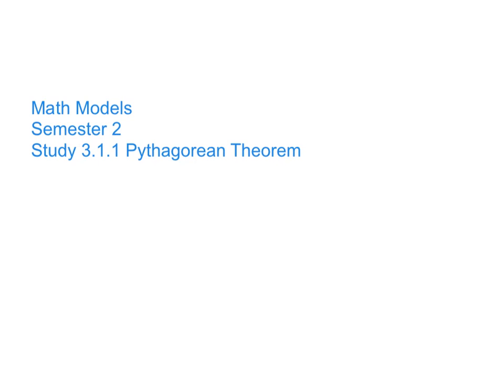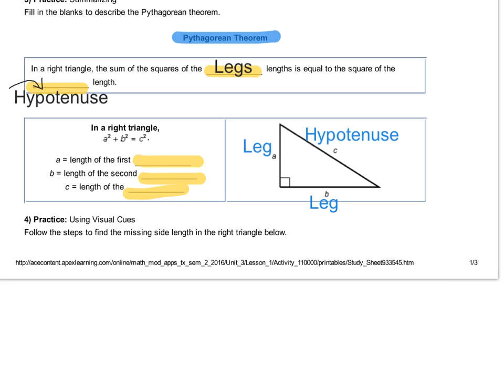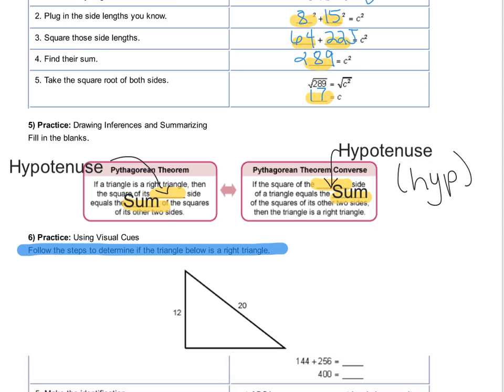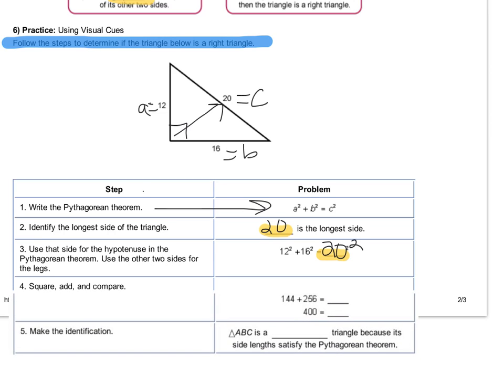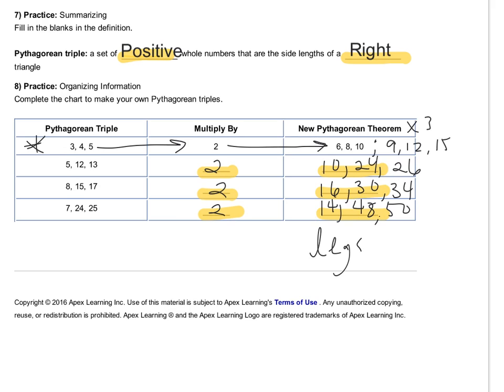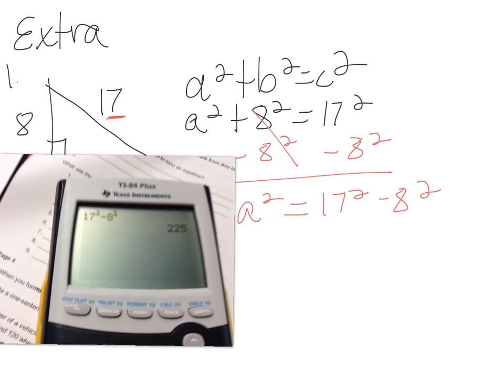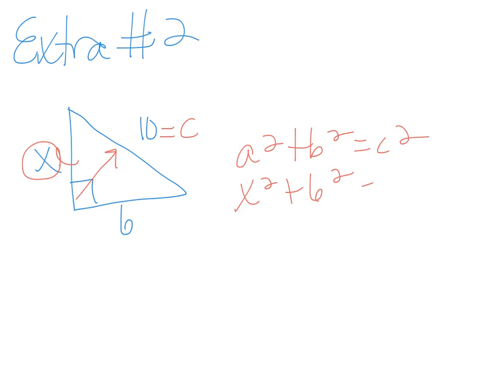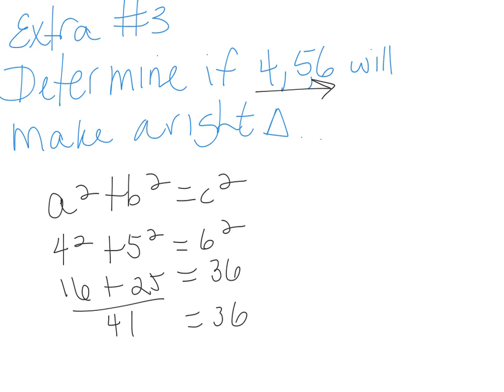mm sem 2 3.1